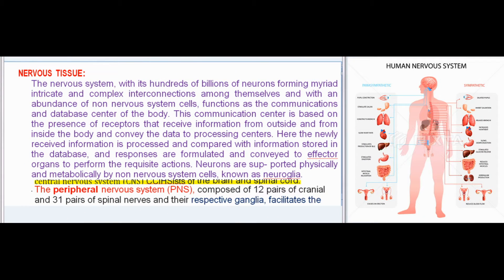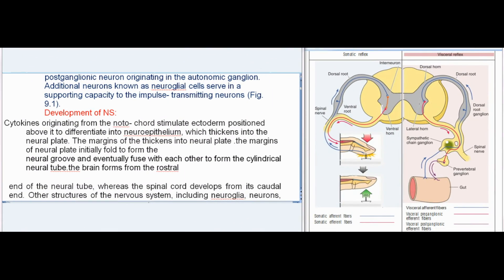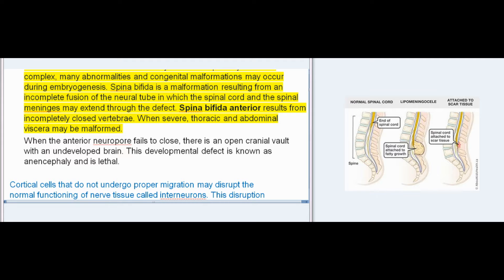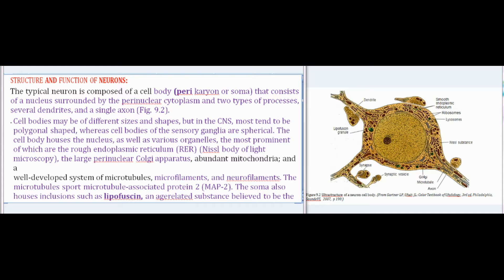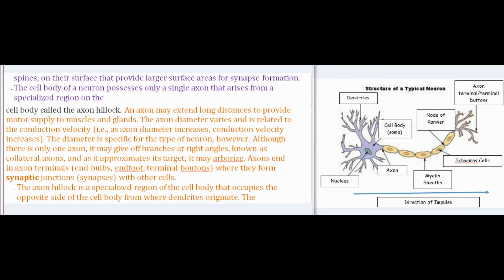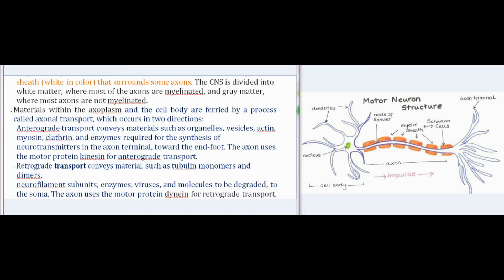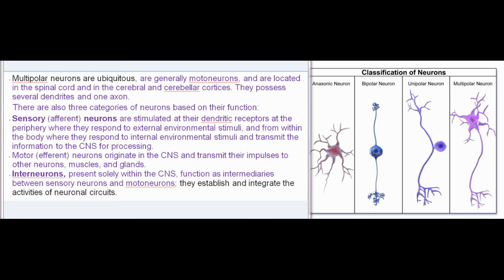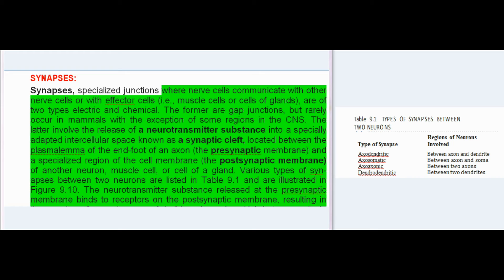Essentials Of Medical Histology :NERVOUS TISSUE: part 1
NERVOUS TISSUE:
The nervous system, with its hundreds of billions of neurons forming myriad intricate and complex interconnections among themselves and with an abundance of non nervous system cells, functions as the communications and database center of the body. This communication center is based on the presence of receptors that receive information from outside and from inside the body and convey the data to processing centers. Here the newly received information is processed and compared with information stored in the database, and responses are formulated and conveyed to effector organs to perform the requisite actions. Neurons are sup- ported physically and metabolically by non nervous system cells, known as neuroglia.
central nervous system (CNS) CCiHSists of the brain and spinal cord.
• The peripheral nervous system (PNS), composed of 12 pairs of cranial and 31 pairs of spinal nerves and their respective ganglia, facilitates the ability of the nervous system to perform its plethora of functions.
The PNS is divided functionally into sensory (afferent) components, which perceive a stimulus and transmit it to higher centers for processing, and motor (efferent) components, which originate in either the brain or the spinal cord and transmit a motor nerve impulse to an effector organ (e.g., skeletal muscle, cardiac muscle, smooth muscle, gland). The motor component of the nervous system is subdivided further into the:
Somatic nervous system, serving motor impulses exclusively to skeletal muscles of the body via a single neuron. impulses to cardiac muscle, smooth muscles, and glands via a two neuron system with an autonomic ganglion interposed between the preganglionic neuron originating from the CNS and the postganglionic neuron originating in the autonomic ganglion.
Additional neurons known as neuroglial cells serve in a supporting capacity to the impulse- transmitting neurons (Fig. 9.1).
Development of NS:
Cytokines originating from the noto- chord stimulate ectoderm positioned
above it to differentiate into neuroepithelium, which thickens into the neural plate. The margins of the thickens into neural plate .the margins
of neural plate initially fold to form the
neural groove and eventually fuse with each other to form the cylindrical
neural tube.the brain forms from the rostral

end of the neural tube, whereas the spinal cord develops from its caudal end. Other structures of the nervous system, including neuroglia, neurons, choroid plexus, and ependyma, also arise from the neural tube. Arising from the right and left margins of the neural plate before their fusion, a thin strip of cells (neural crest cells) migrates away from the neural plate to give rise to the following structures:

• Sensory ganglia and autonomic ganglia and neurons originating in them.
• Most of the mesenchyme and its derivatives in the head and anterior neck.
• Odontoblast.
• Melanocytes.
• Adrenal medulla chromaffin.